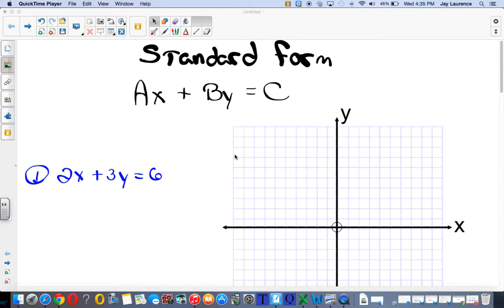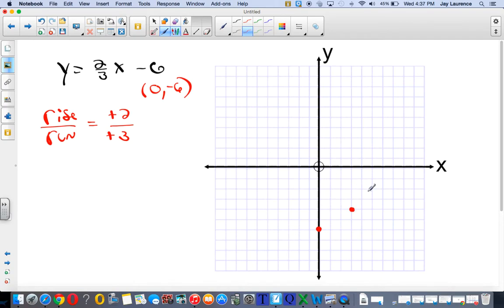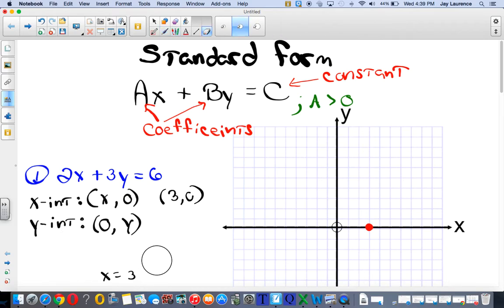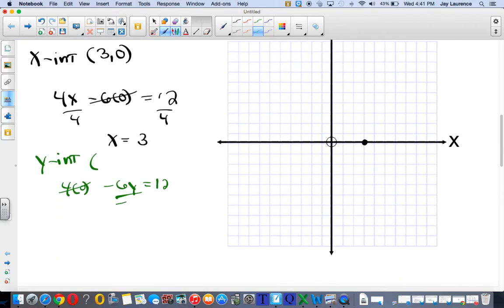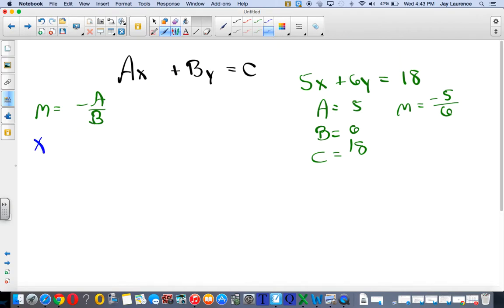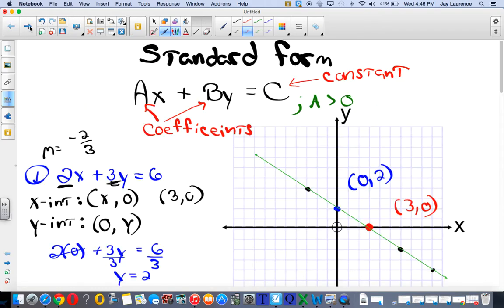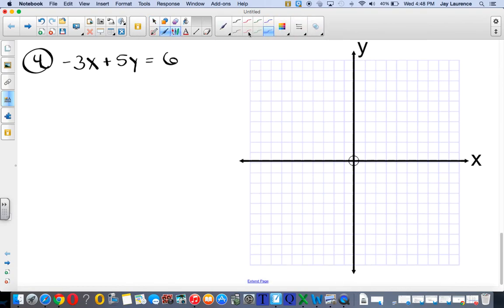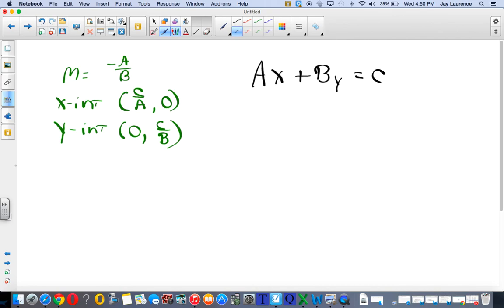LAURENCE FEB 5 HONORS STANDARD FORM